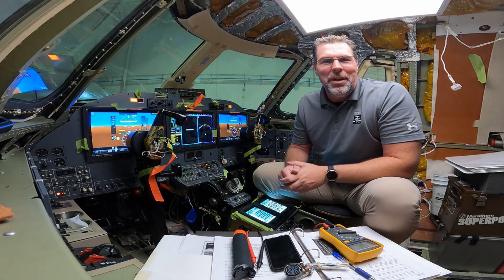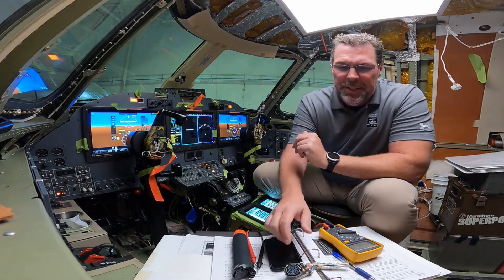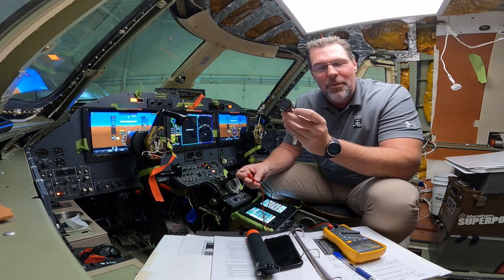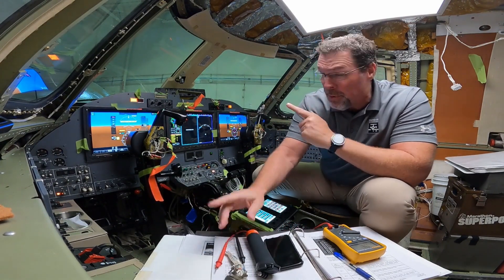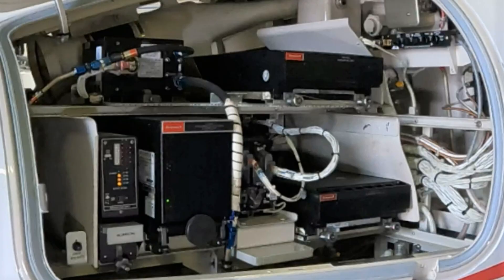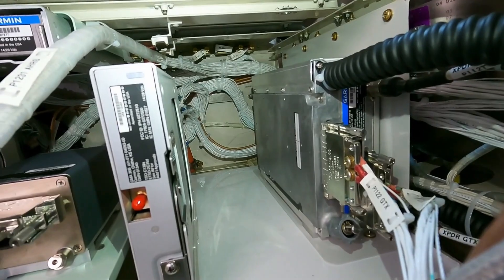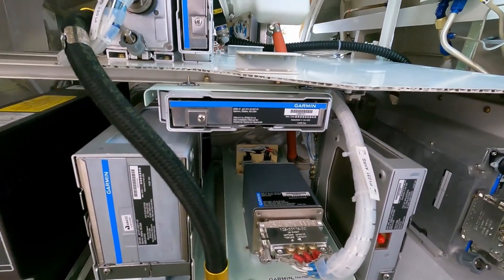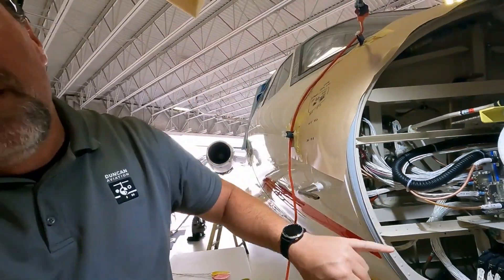G5000 Installation | Episode 3: The New Flight Deck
In this 4-part video series, Regional Avionics Sales Rep, Michael Kussatz, walks you through the complete process of installing the Garmin G5000 flight deck into a Citation Excel/XLS. This video series is intended to give you a first-hand look into everything our technicians have to do to successfully install the new flight deck, and provide more information as to why 10% of the Citation Excel/XLS fleet has already upgraded to the G5000 flight deck.